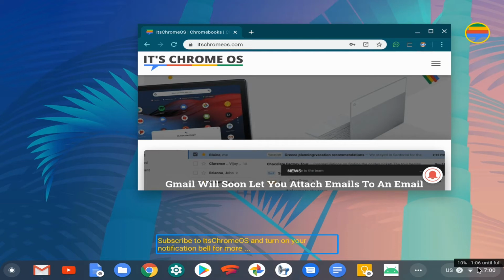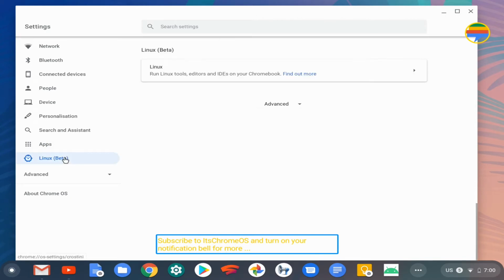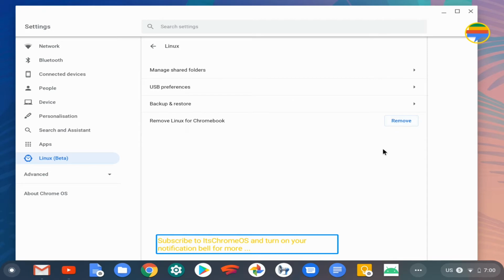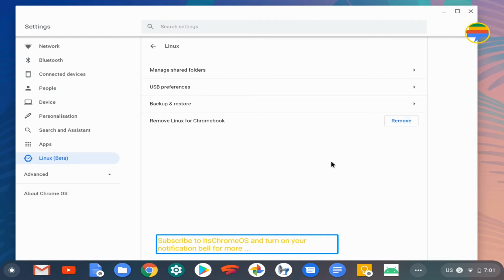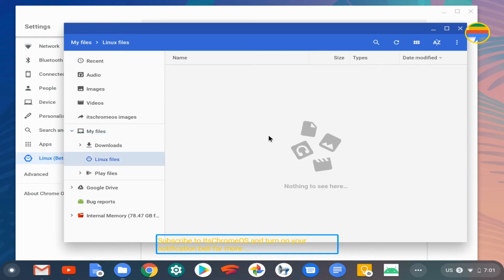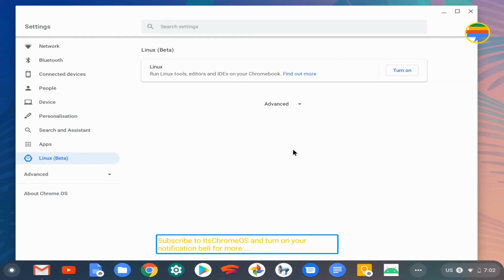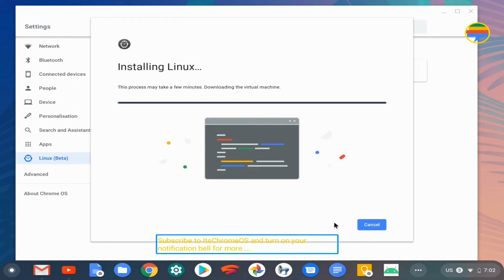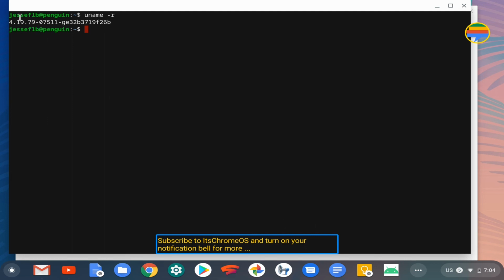How To Enable and Disable Linux (Crostini) in Chrome OS